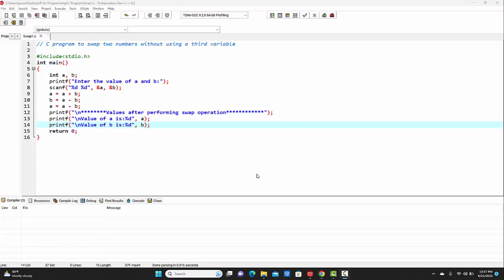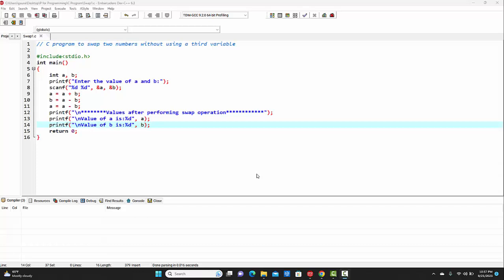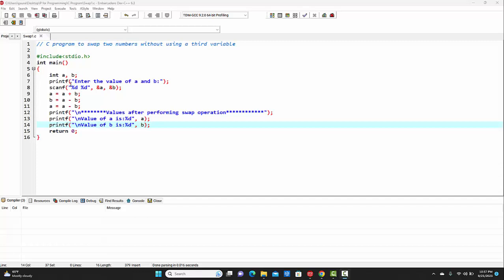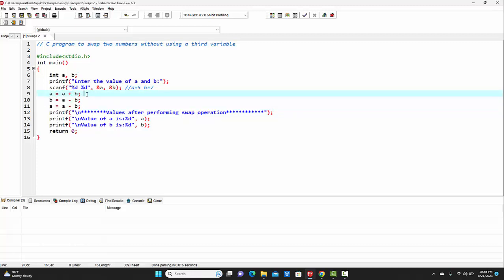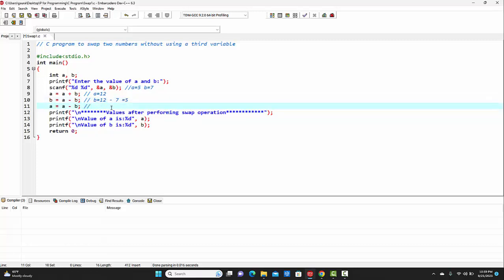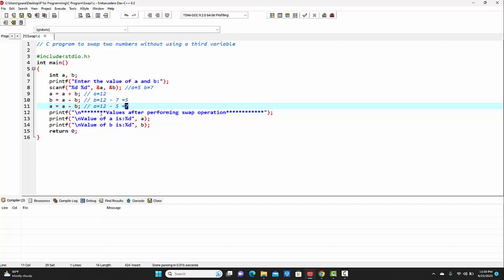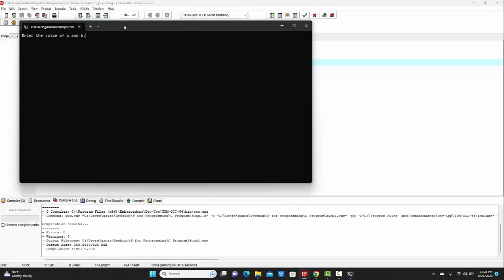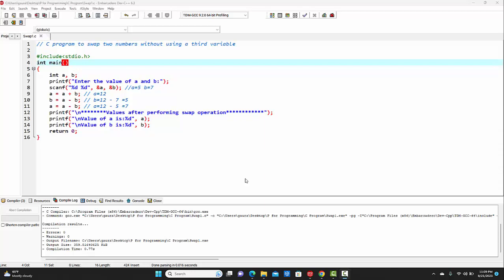C program to swap two numbers without using a third variable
This program will help us understand how to swap two numbers without using a third variable.